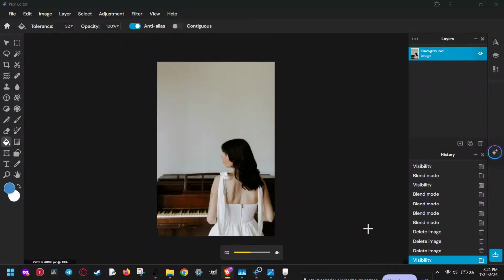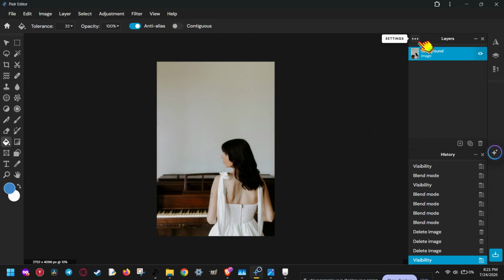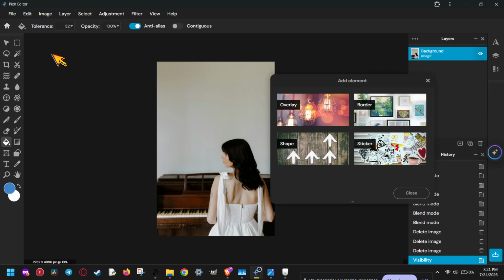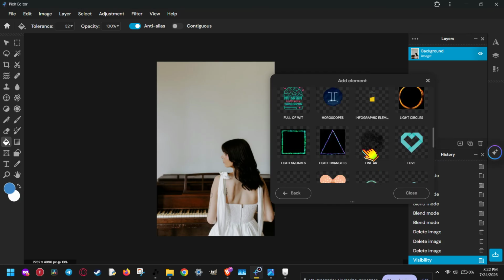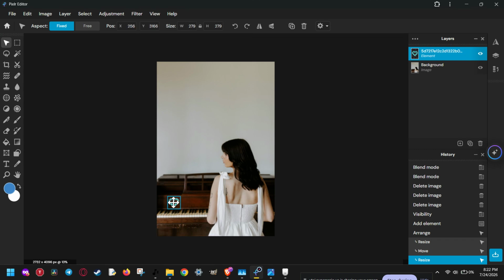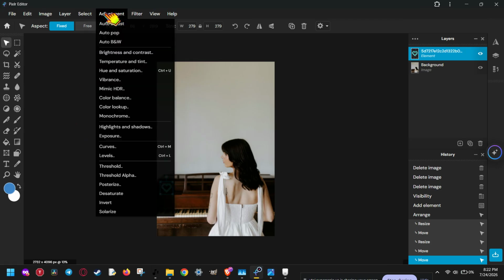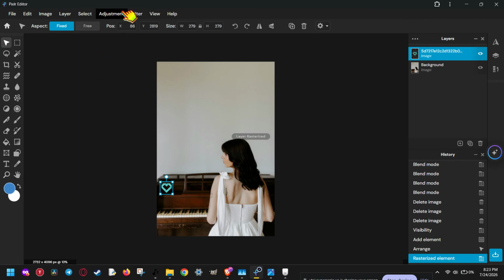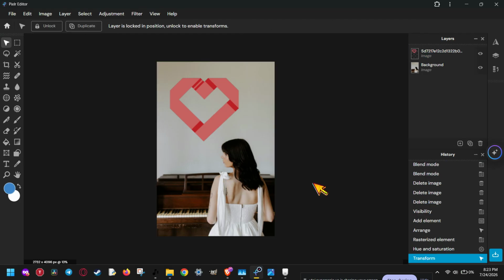How To Insert Customized Readymade Shapes In Pixlr (Easy Guide)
Learn how to insert customized ready-made shapes in Pixlr using built-in elements, the Arrange Tool, and Hue & Saturation adjustments. This quick tutorial helps you add and customize shapes for cleaner, more professional designs.

🕚Timestamps:
0:00 Intro
0:21 Open Elements Panel
0:45 Choose Shapes Category
1:06 Add a Ready-Made Shape
1:30 Position With Arrange Tool
1:56 Customize Color With Hue & Saturation
2:27 Final Tips and Outro

✍️What You'll Learn In This Video:
• How To Open The Elements Panel In Pixlr
• How To Find The Shapes Category
• How To Add Ready-Made Graphic Shapes
• How To Position Shapes With The Arrange Tool
• How To Change Shape Colors Using Hue & Saturation
• How To Match Shapes To Your Design Style
• How To Create Cleaner Layouts With Overlay Elements

💡Pro Tips:
• Use geometric shapes to build modern thumbnail and banner designs.
• Duplicate shapes and recolor them for a consistent visual theme.
• Place shapes behind text to make titles stand out more.
• Use subtle hue shifts to match brand colors quickly.
• Keep your design balanced by resizing shapes before adjusting color.